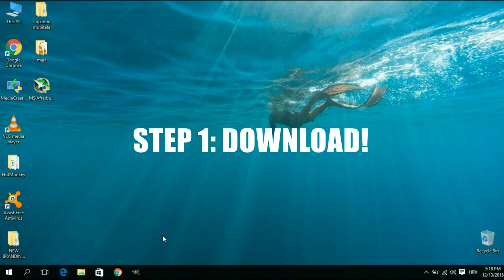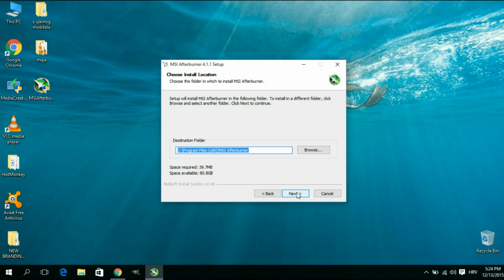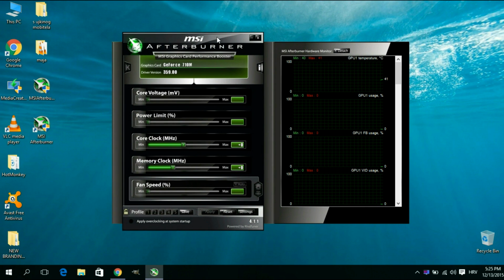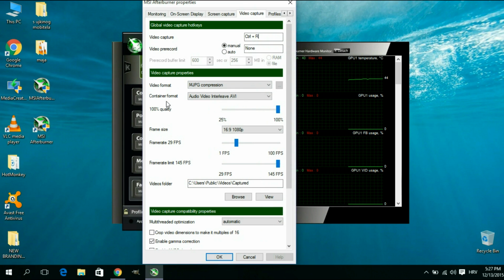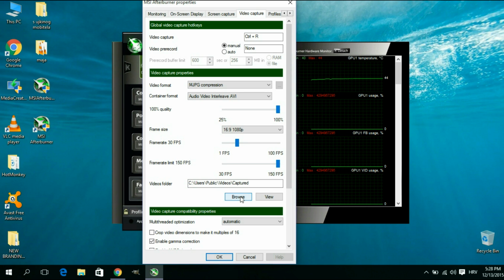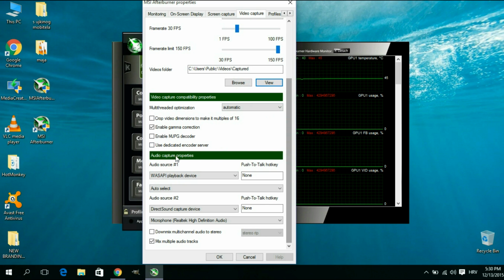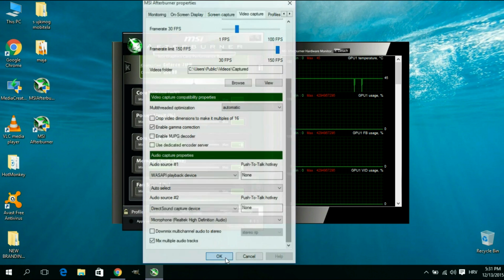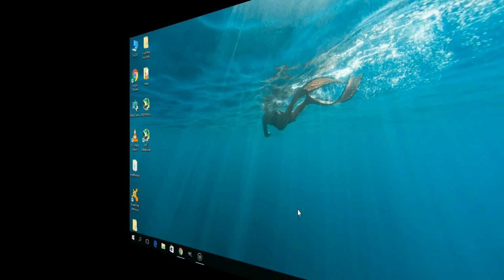Free Game Recording Software For Windows 10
If you made a transition to Windows 10, and you're still searching for your ideal game recording software, your search has finally come to an end! In this tutorial I show you how you can use a program called MSI Afterburner to record your gameplay in full HD!
MSI Afterburner is primarily a system overclocking program, but it also has an inbuilt screen recorder, for games only!

MSI Afterburner will allow you to adjust all sorts of settings, from video resolution to frames per second (FPS) in order to get the gameplay footage that you desire.

Watch the full tutorial to see how to download and install this program, and how to enter specific settings in order to get the best gameplay footage.

MSI Afterburner has an amazing little screen recording tool, which in my opinion beats programs like Fraps, Windows 10 Game DVR and OBS.

It has a whole variety of settings that will allow you to create the best HD gameplay videos you could imagine, and it's totally free and legal!